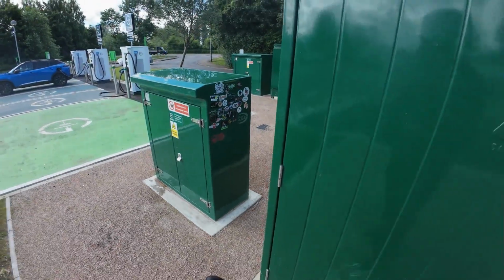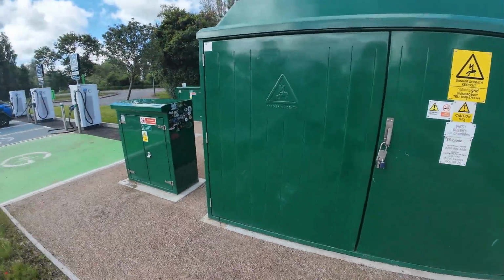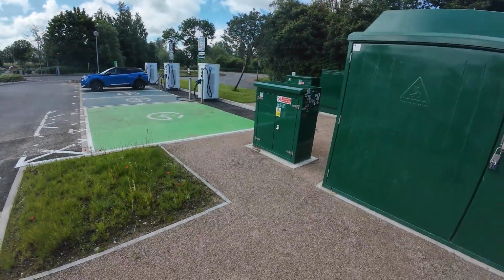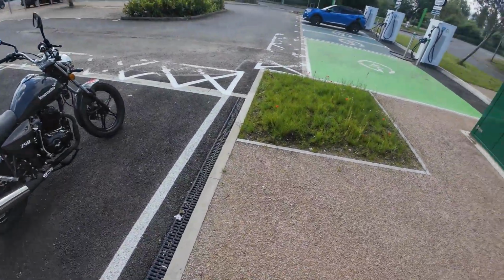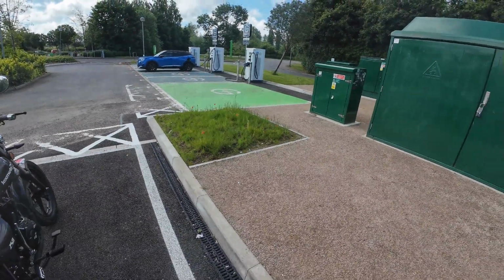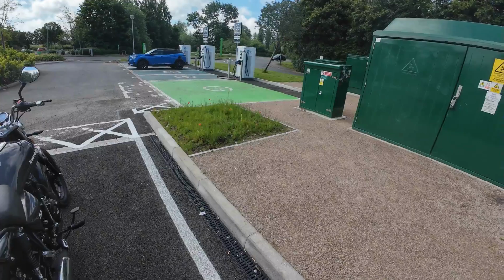Lexmoto ZSB Test Ride For Customer Bike 2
Rev Bomb - Lexmoto ZSB Test Ride For Customer Bike 2

Fuel - Shell V Power
Bike Artwork - Zedhead Motovlogs